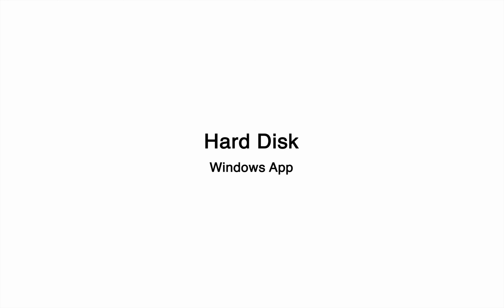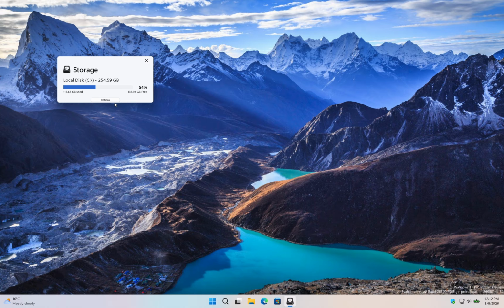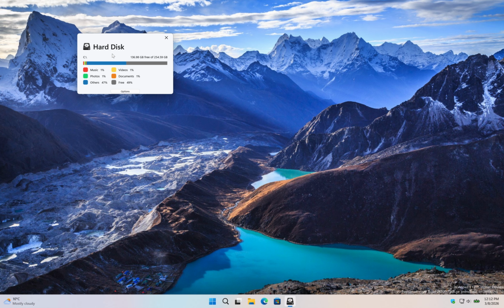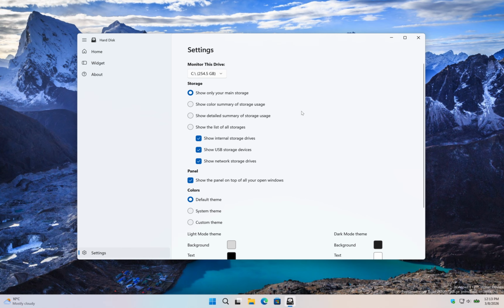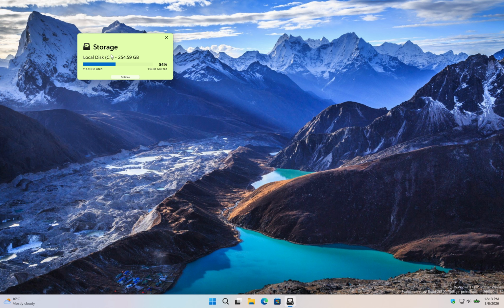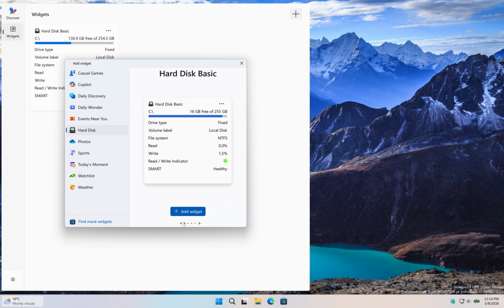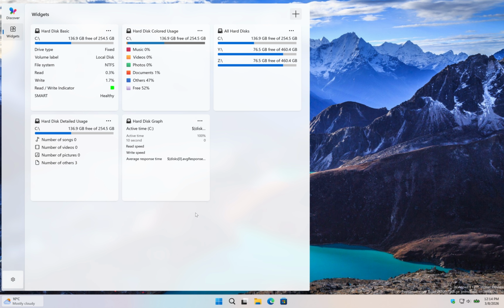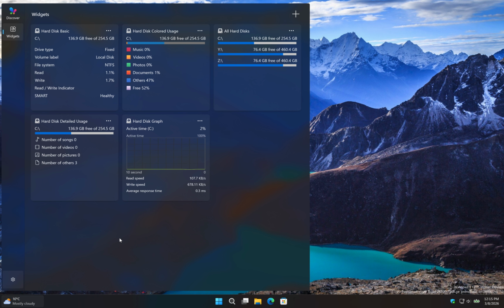Monitor Your Hard Disk Usage Without Opening Settings | Includes Windows 11 Widget!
Is your computer running out of storage? This video demonstrates how to use the Hard Disk Windows application and a Windows 11 widget to monitor computer storage in real time. Learn how to get a simple overview of your local storage and a detailed breakdown of disk usage by file type with these helpful Windows 11 tip. This guide is perfect for anyone looking to fix slow pc issues by understanding their hard drive usage.

Overview:
00:00 Intro
00:35 Different User Interface
01:33 Color
02:18 Windows 11 widgets
04:07 Conclusion